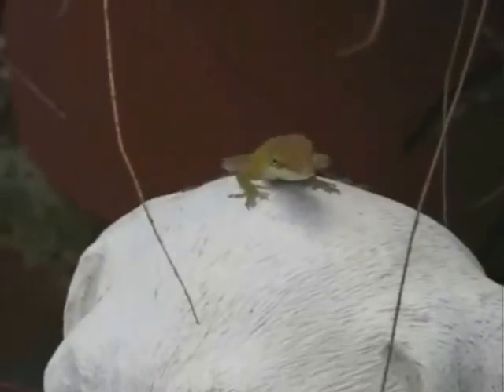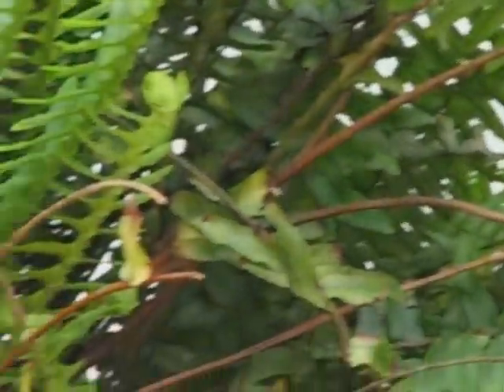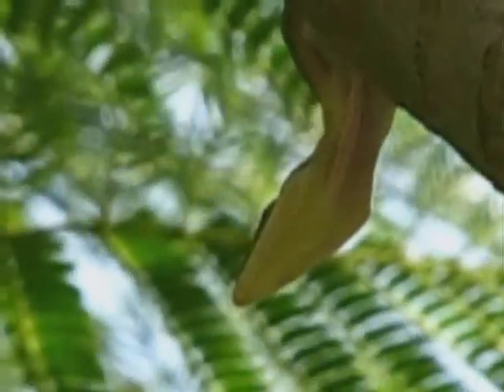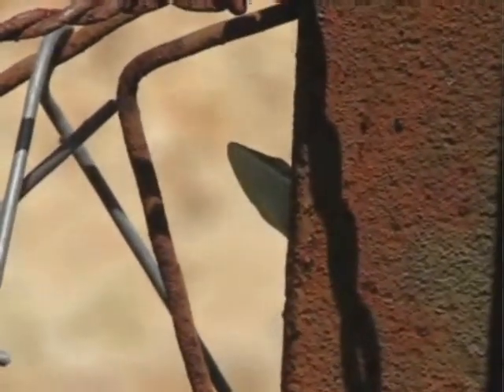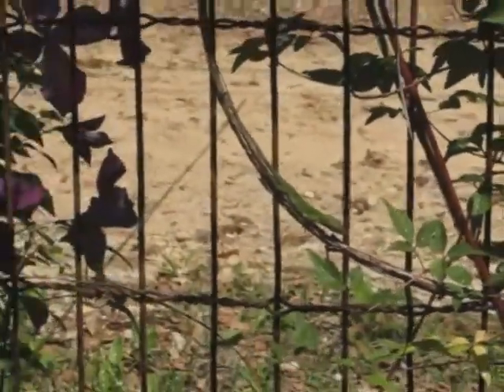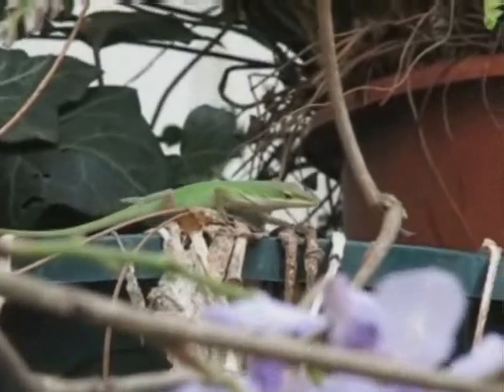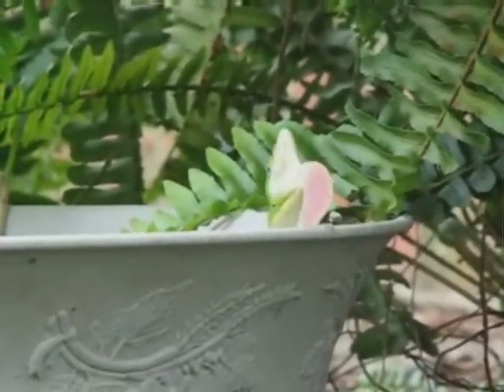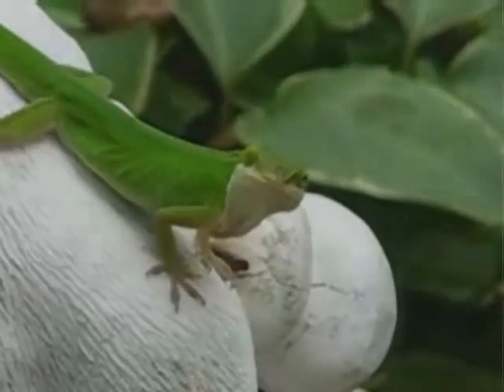Anole Alley S2-E23, The Others.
Meet the others, in episode 23 of Anole Alley.:)